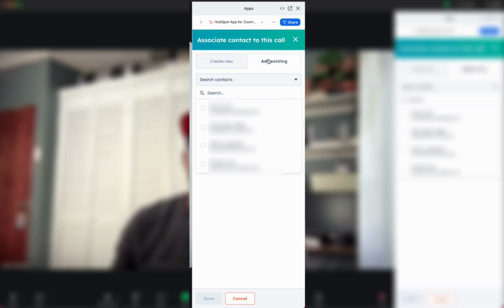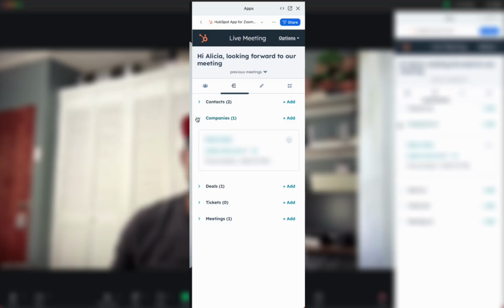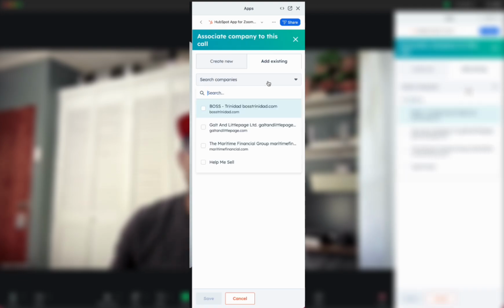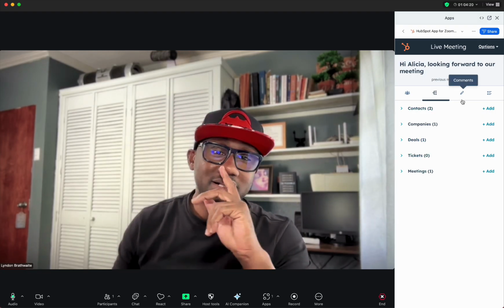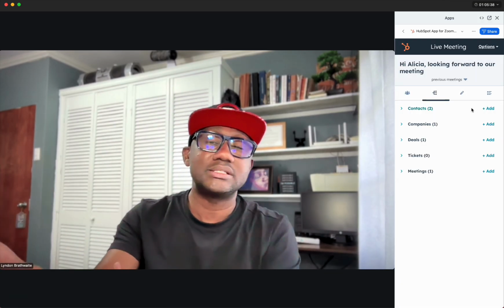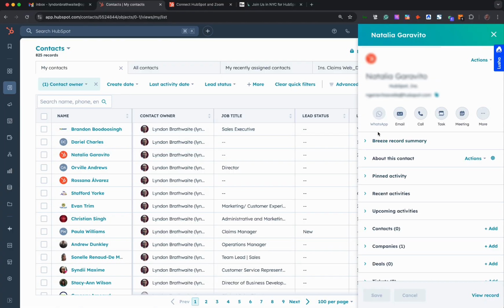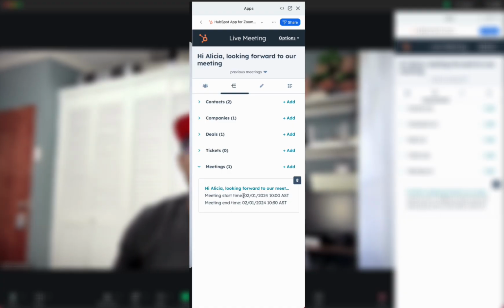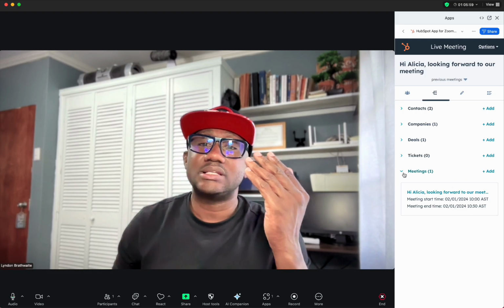Zoom + HubSpot Not Bad At All!!!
What happens when Zoom and HubSpot work together? Simple—your entire sales, customer, and meeting workflow becomes seamless. Whether you're a sales rep, business owner, or CEO, this integration keeps everything in one flow, reducing friction and making your meetings more productive.

In this video, we test the HubSpot-Zoom integration in real-time—exploring how it works inside the system while actively using it. You’ll see first-hand how sales, service, and management can all benefit from having HubSpot inside Zoom.

🔍 What This Integration Does:
✅ Automatically syncs Zoom meetings with HubSpot
✅ Instantly associates contacts & companies during calls
✅ Lets you take notes that auto-save to HubSpot records
✅ Enables deal tracking & opportunity creation while in Zoom
✅ Allows service teams to manage tickets without leaving Zoom
✅ Provides instant access to sales playbooks & scripts for better conversations
✅ Logs full meeting history inside HubSpot for easy follow-up

💡 Why This Matters:
No more jumping between apps—everything happens in one place. Whether you're closing deals, managing customer interactions, or running a support team, the HubSpot-Zoom integration keeps your workflow smooth and efficient.

📩 Need help with HubSpot? Let’s chat